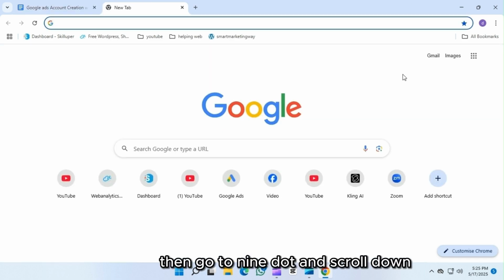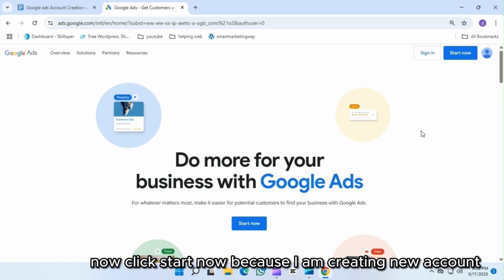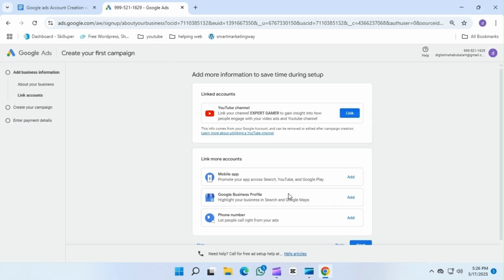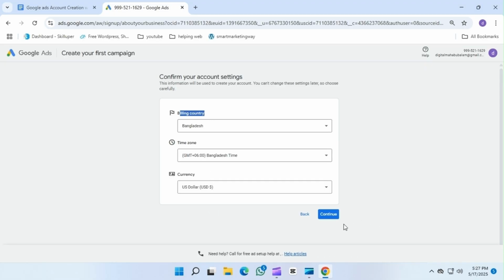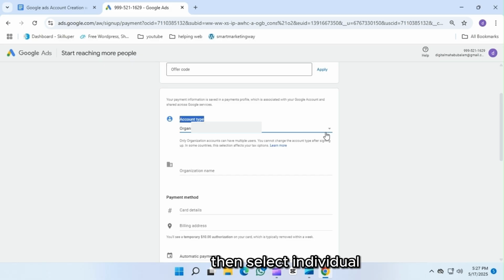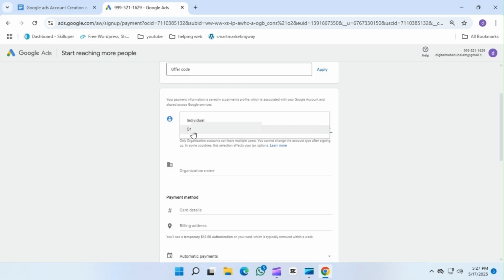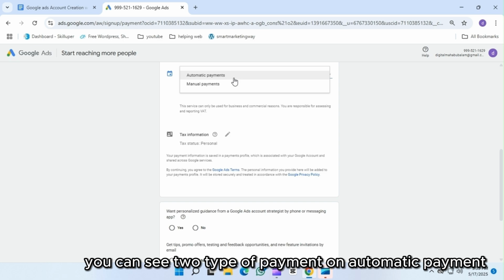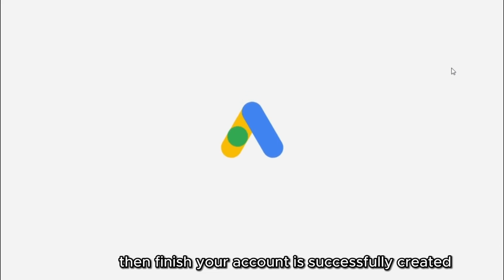How to Create a Google Ads Account the SMART Way (2025) – Step-by-Step Guide!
🚀 Want to set up a Google Ads account the SMART  way in 2025? Avoid costly mistakes and optimize your account from 5 minits with this step-by-step tutorial!

In this video, Learn with Digital Alam will walk you through:
✅ Step-by-step process to create a Google Ads account (2025 Update)
✅ Smart settings to enable for better performance
✅ Common mistakes to avoid when setting up your account
✅ Best practices for campaign structure & billing setup
✅ Pro tips to save money & maximize ROI

Many beginners make errors that lead to wasted ad spend or account suspensions. This guide ensures you start strong with Google Ads in 2025!
How to create Google Ads account 2025
Google Ads account setup tutorial
Google Ads for beginners 2025
Step-by-step Google Ads account creation
Best way to set up Google Ads
How to create a Google Ads account for free
Google Ads account verification process 2025
Avoid Google Ads account suspension 2025
Google Ads billing setup tutorial
Google Ads campaign structure best practices
Google Ads new updates 2025
Google Ads account mistakes to avoid
Google Ads account approval tips 2025
Google Ads account settings for better performance
Google Ads smart campaign setup

# Tahnks Agin #